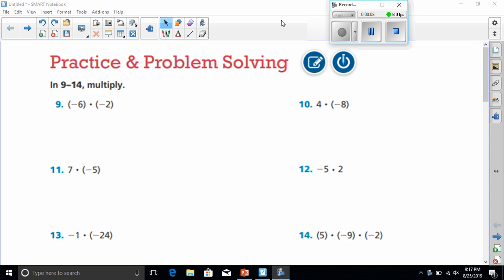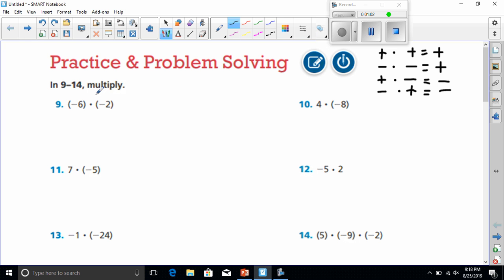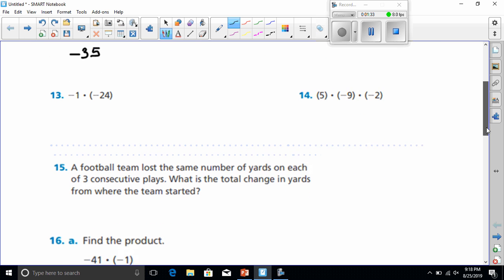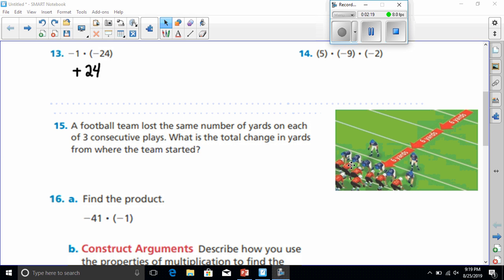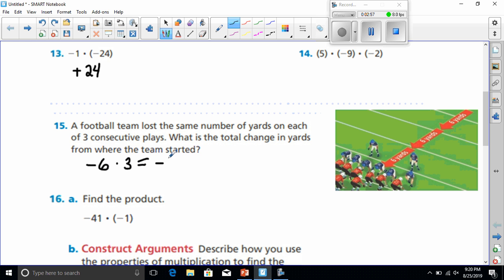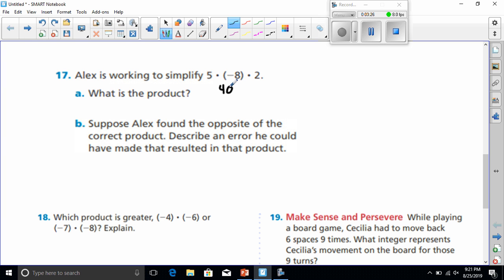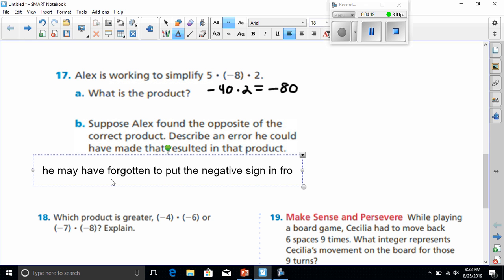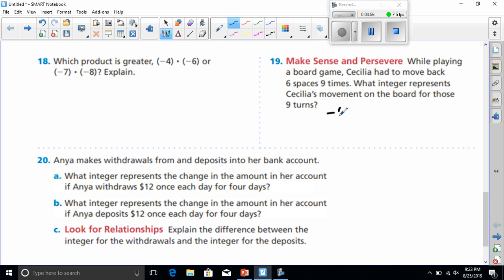multiplying integers hw video